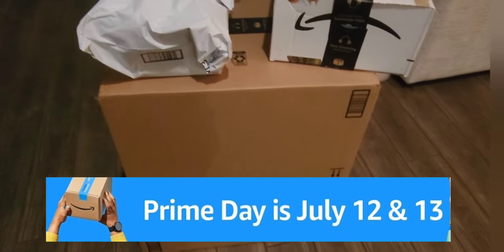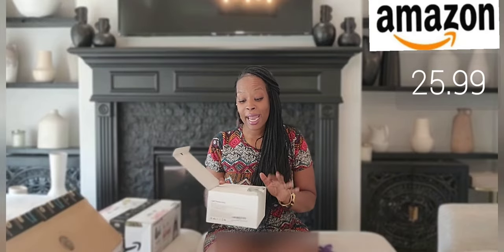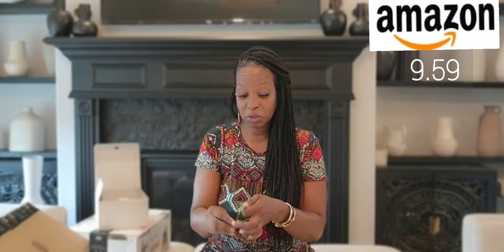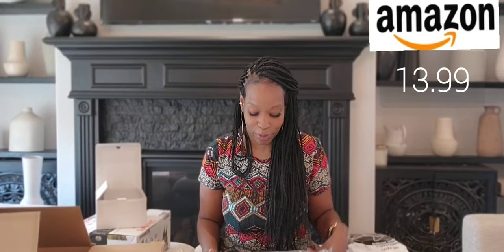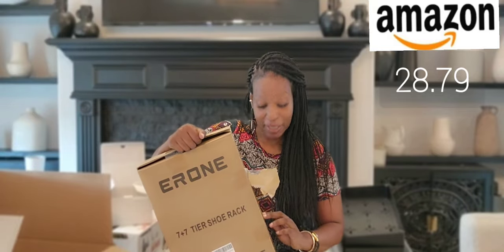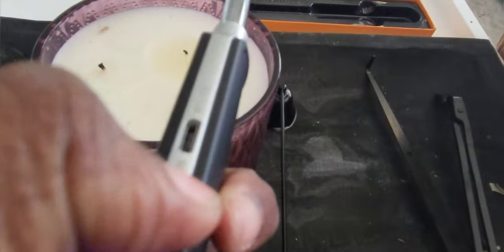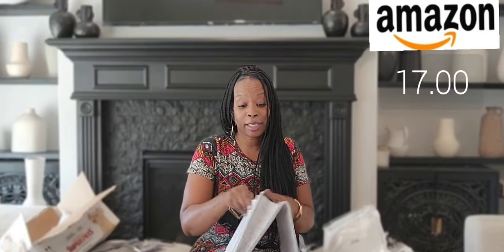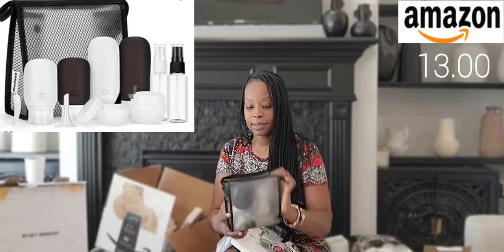22 AMAZON Essentials for Home & You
This is a massive Amazon Haul with lots of much needed gadgets for the home. I bought things to make life a little easier or upgrade what I already have in my home. Choose decor that is essential to everyday life. Amazon prime day is approaching so maybe you can add some of these products to your Amazon shopping list or haul.
Light Therapy Lamp
Ear Plugs
Key Finder, Esky
Lsnisni Candle Wick Cutter
RUBOT Mini Vacuum,
Hyness Bedside Caddy
Pack Travel Bottles - Morfone Leakproof Travel
2 Pack Under Sink Organizer, 2 Tier Under Sink Organizers
ERONE Shoe Rack Storage Organizer , 28 Pairs
12000mAh Mini Portable Power Bank
WAYCOM Dust-Proof Toothpaste Dispenser Toothpaste Squeezer Kit (Black)
Air Purifiers for Home Bedroom
Coffee Warming Mug Warmers
Limited-time deal: Premium Black Velvet Hangers 50 Pack, IEOKE Thin Suit
Home-it It Mop
Disposable 3 Ply Earloop Face (Bla
 Paper Towel Holder Under Cabinet for Kitchen, Self Adhesive or Drill
12" x 12" Buff Pro Micro Fiber Cloths
ECO TOWELS Cotton Banded Bath Mats 2 Pack, [Not a Bathroom Rug], 22"x34" (Grey)
GooseBox Galaxy S22 Ultra Case (Blue)
OMYSTYLE Purse Organizer Insert